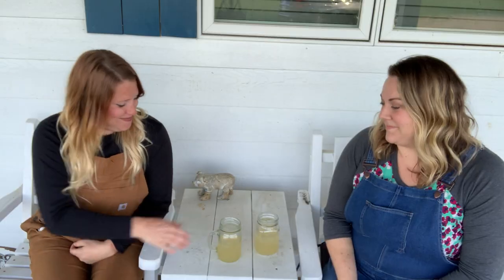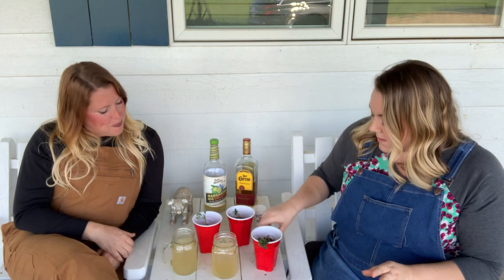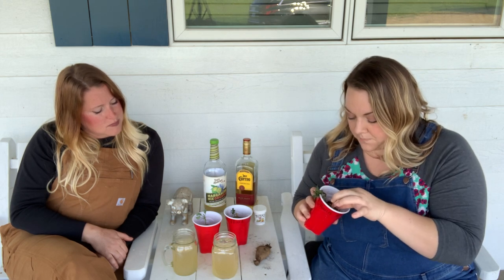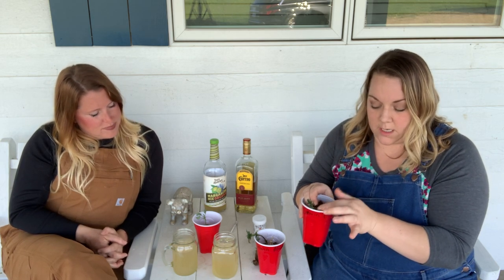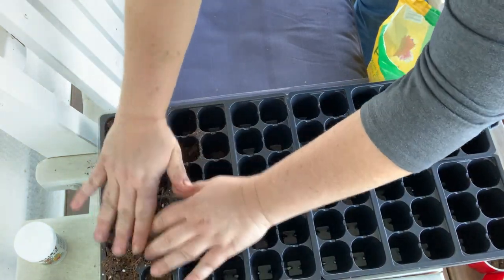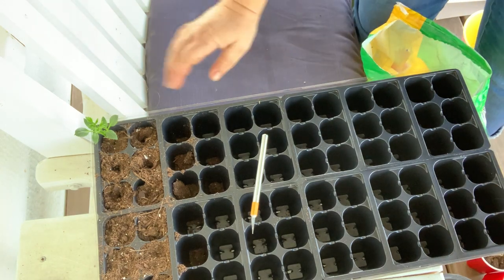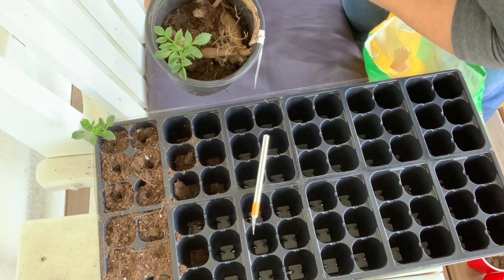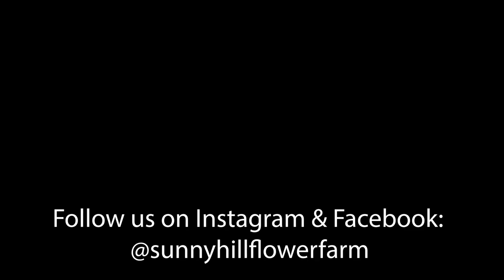How to Propagate Dahlias-Overalls & Margs Episode 1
Welcome to our new series, Overalls & Margs! Join us every Friday for fun tutorials as we navigate life on our flower farm.  Each week will feature a new margarita and us rocking our overalls!  In this episode we'll show you how to propagate dahlias.